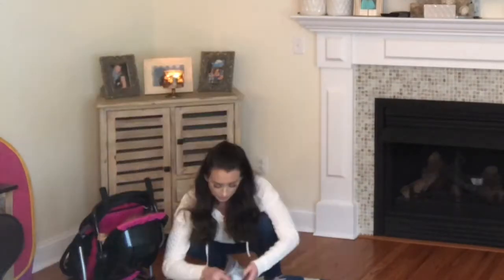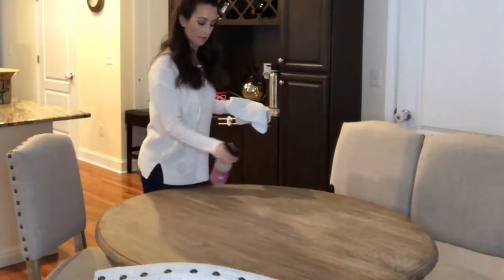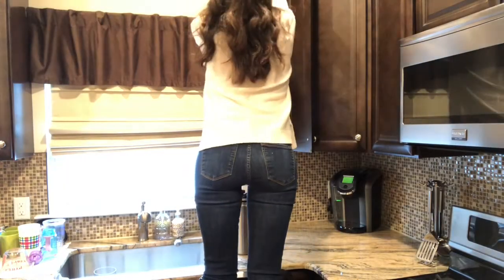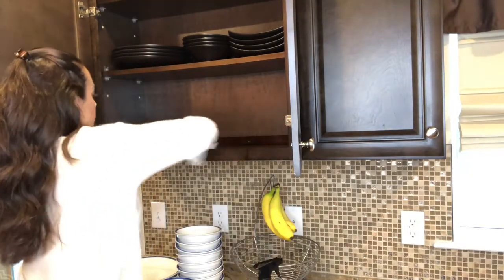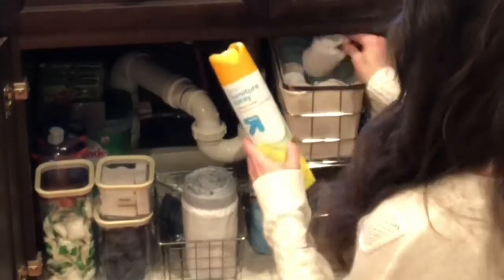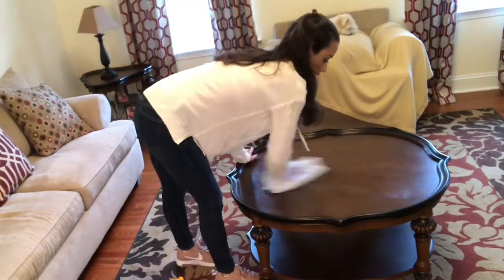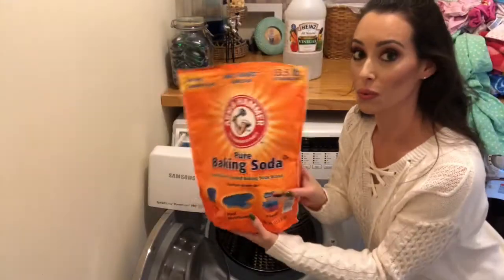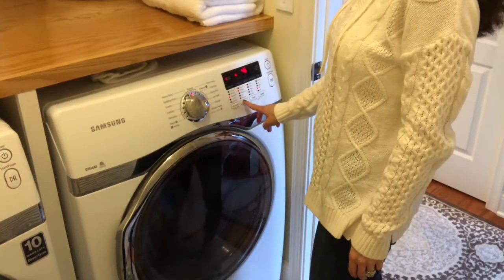FIRST FLOOR CLEANING ROUTINE | POWER HOUR SPEED CLEANING MOTIVATION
I hope you guys like today's Power Hour-Clean With Me style of video; this video is a collab with the following awesome YouTuber's, so go check out their Power Hour Videos and Channels for more cleaning motivation!

WHAT I'M WEARING:
Top: Old Navy Sweater
Nails: China Glaze Nail Lacquer "Budding Romance"
Sneakers: Nike Air Max Motion LW "Pink" (these are always in and out of stock)
*These are similar